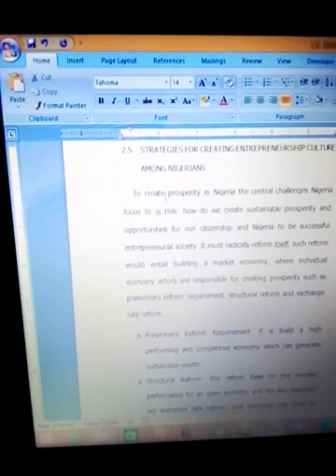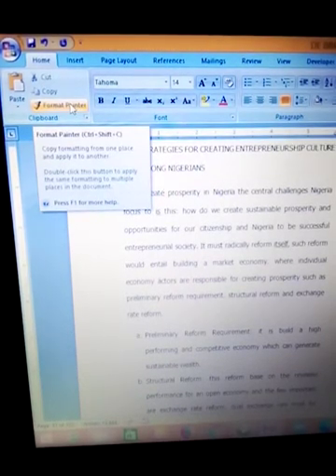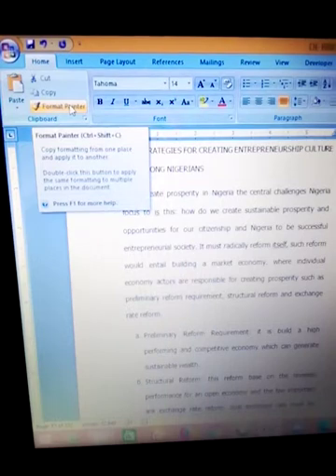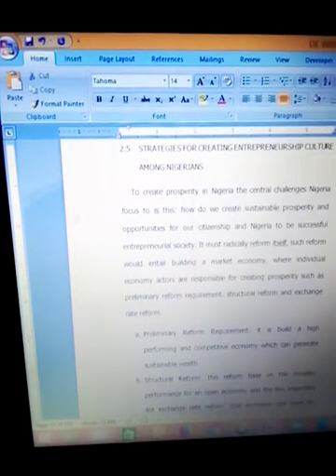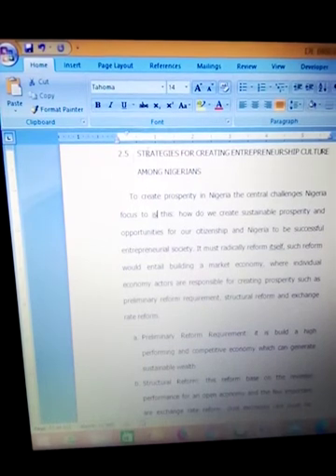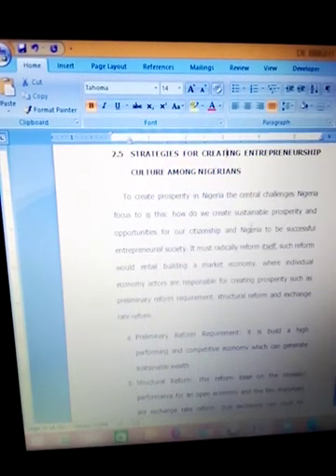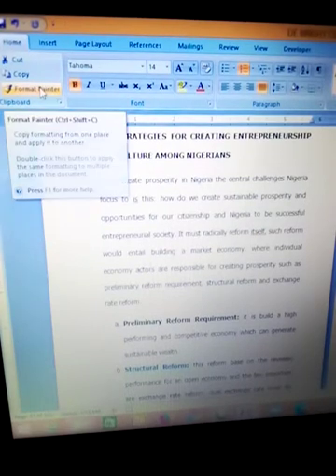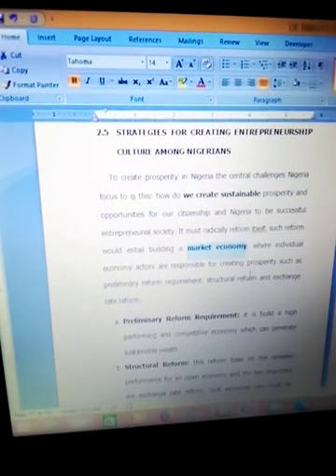HOW TO USE FORMAT PAINTER IN WORD DOCUMENT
This free video shows how you can use format painter in your word document. Using it is shortcut to applying already applied effect to selected text in your document.

Hi Everyone, If you have been looking for a way to add additional source of income and earn crazy figures every month. It is high-time you venture into legitimate online business.